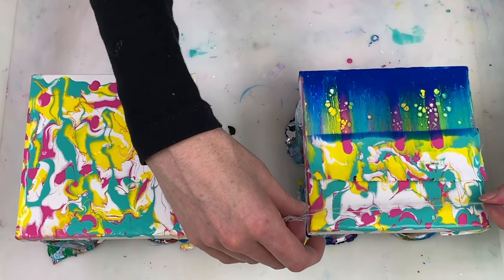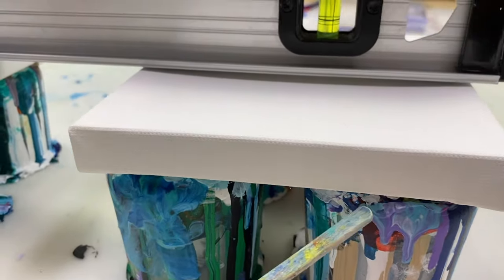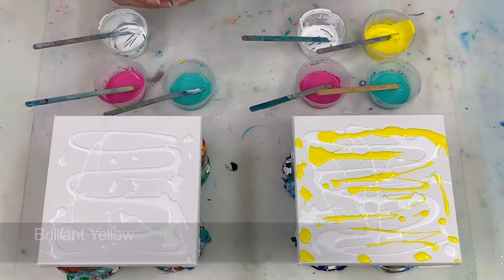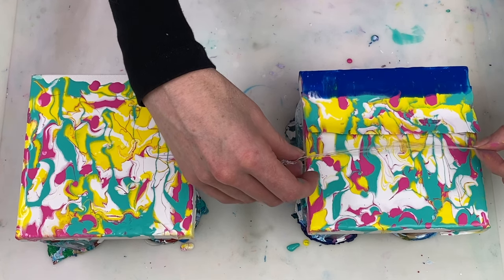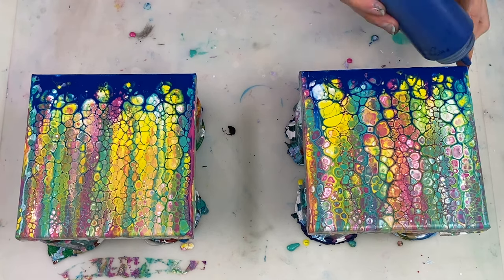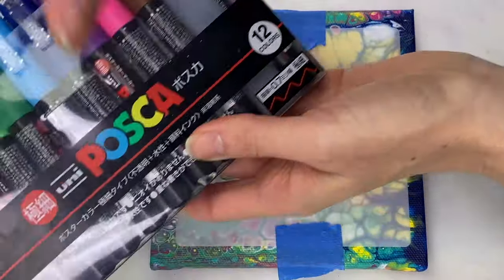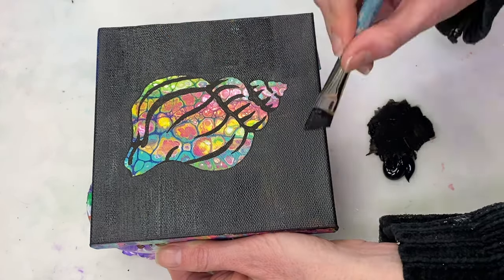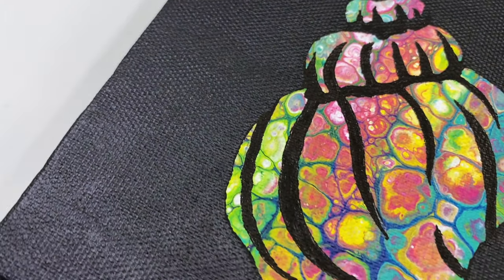132. Embellished Acrylic Swipe | Acrylic Pouring Tutorial (Includes cell size experiment!)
Easy swipe and stencil tutorial! All paint ratios and supplies listed below.

OTHER SUPPLIES:
- Canvas (Artist’s Loft) (6 x 6 inches)
- Silicone oil
- Sea shell stencil (part of a set) (this stencil is fairly thin and not that thick or sturdy, so keep that in mind if you’re considering buying it. It’s still fine to work with, just not as sturdy as some of my others.)